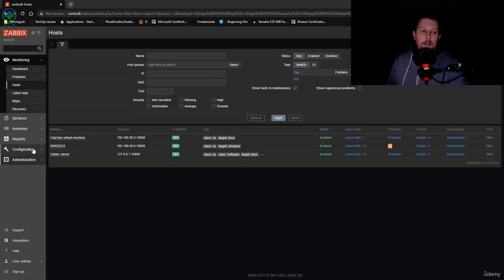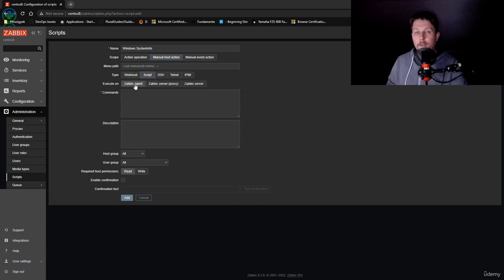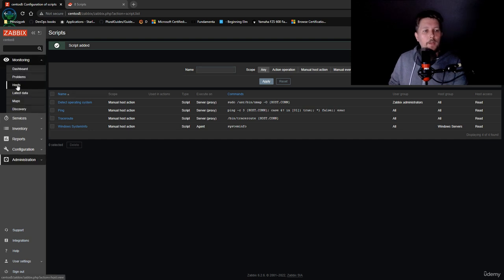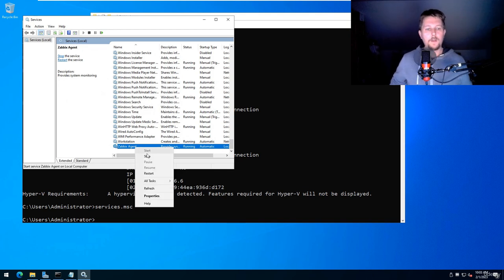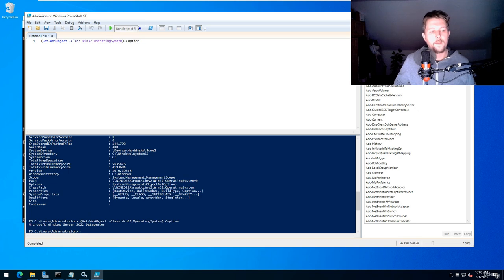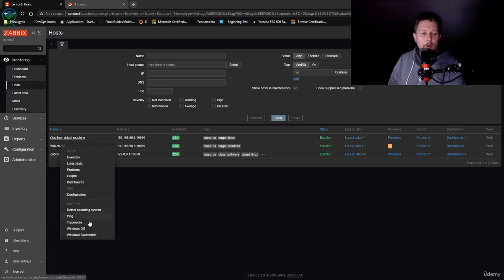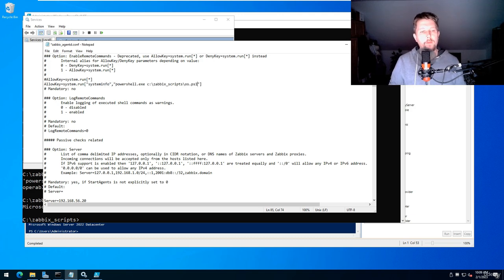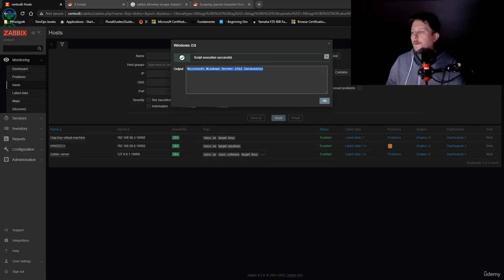7 Custom Windows Scritps